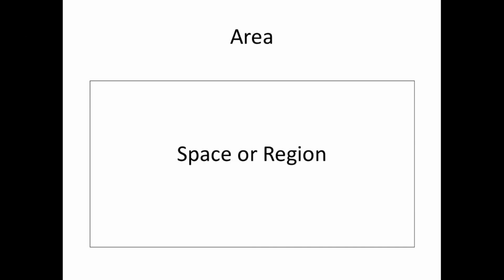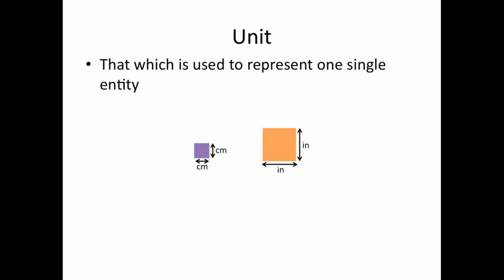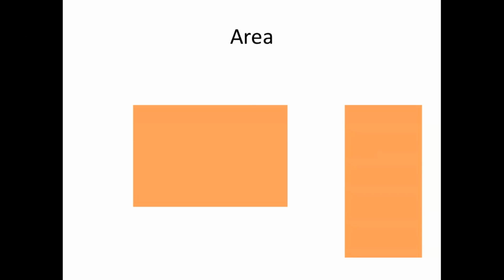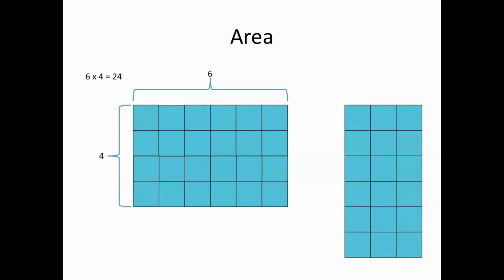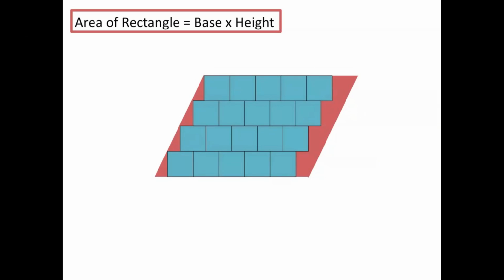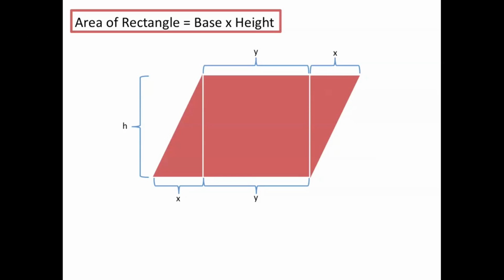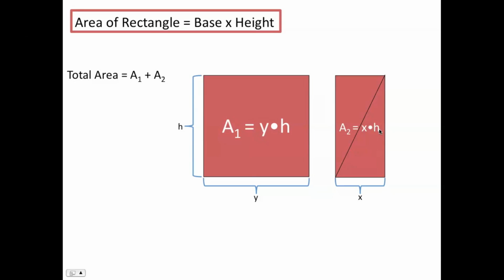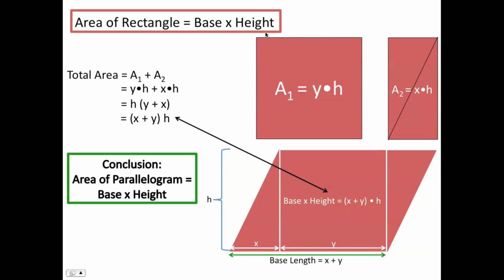Understanding Area: Rectangles and Paralleogram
What is covered:
Definition of Area 0:00
Defining Unit 0:34
Finding Area of Rectangle 2:20
Finding Area of Parallelogram 4:23